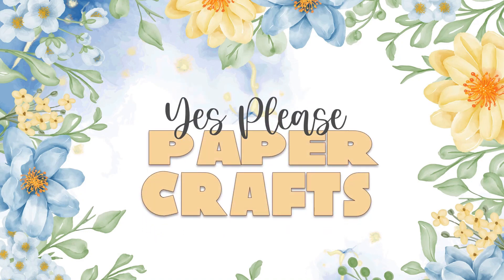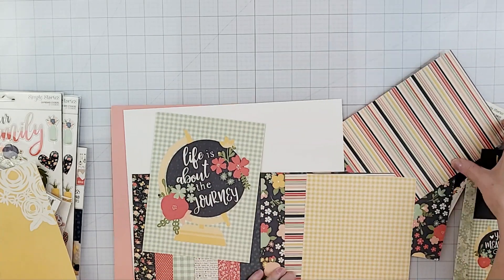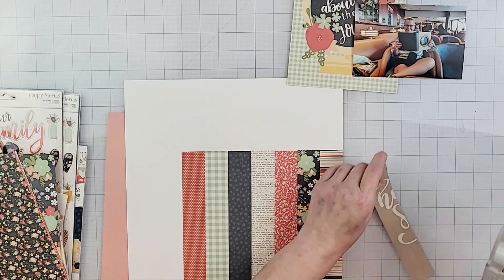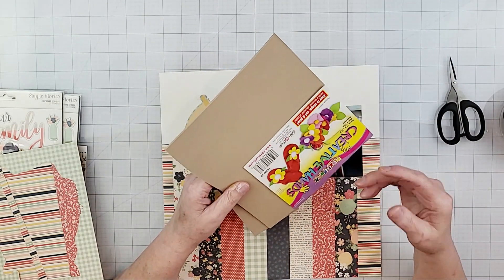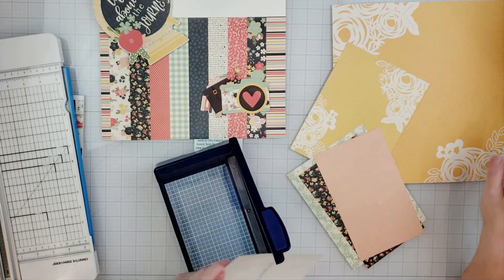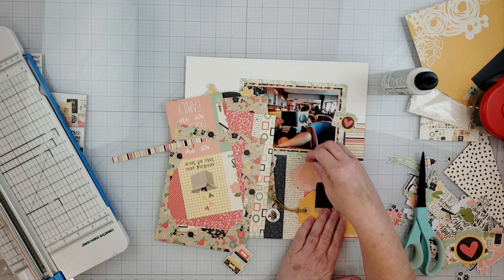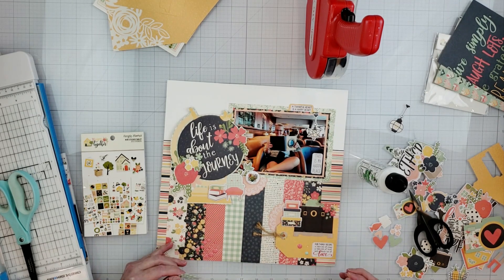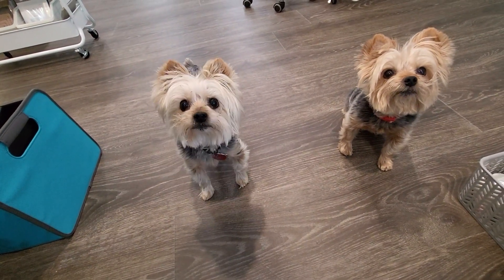Life is about the Journey | Simple Stories Saturdays | September 2022 | Scrapbooking Process Video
Welcome to Simple Stories Saturdays! A collaboration of crafty friends celebrating their love for all things Simple Stories. Our hop is held on the fourth Saturday of each month.

𝗬𝗼𝘂𝗧𝘂𝗯𝗲 𝗛𝗼𝗽:
The links to join our hop are below. Feel free to scrap along with us and bust your Simple Stories stash!

𝗣𝗿𝗼𝗱𝘂𝗰𝘁𝘀 𝗮𝗻𝗱 𝗧𝗼𝗼𝗹𝘀 𝗳𝗲𝗮𝘁𝘂𝗿𝗲𝗱 𝗶𝗻 𝘁𝗵𝗶𝘀 𝘃𝗶𝗱𝗲𝗼:
► Simple Stories So Happy Together

𝗘𝗮𝗿𝗻 𝗖𝗮𝘀𝗵 𝗥𝗲𝗯𝗮𝘁𝗲𝘀 𝗯𝘆 𝗝𝗼𝗶𝗻𝗶𝗻𝗴 𝗥𝗮𝗸𝘂𝘁𝗲𝗻 𝗮𝗻𝗱 𝗧𝗼𝗽𝗖𝗮𝘀𝗵𝗕𝗮𝗰𝗸 ...

I am currently an affiliate/associate with A Cherry on Top, Amazon, CreateForLess, Cricut, Freckled Fawn, InLoveArts, PhoMemo, Ranger, Scrapbook.com, and Spellbinders and I earn from qualifying purchases when you click on the links in this video.